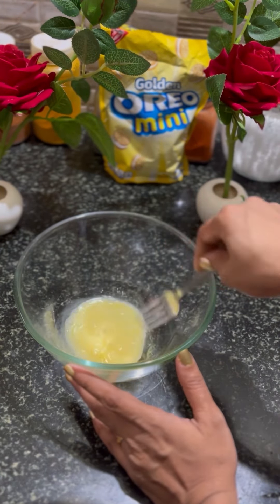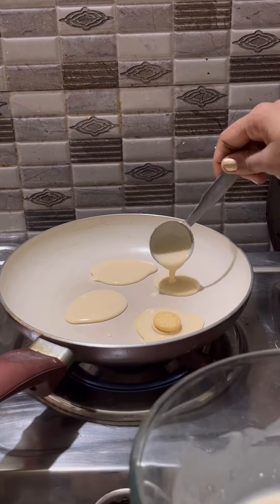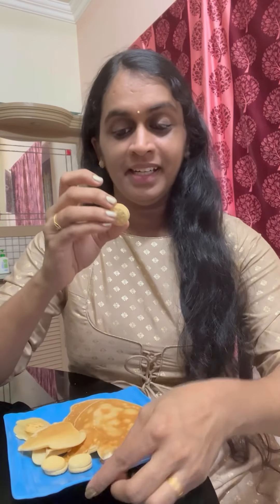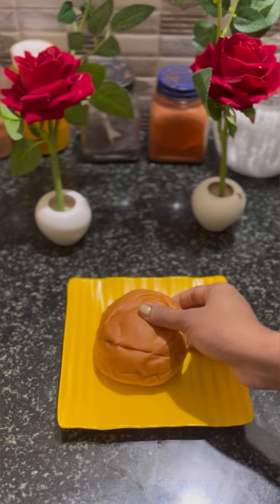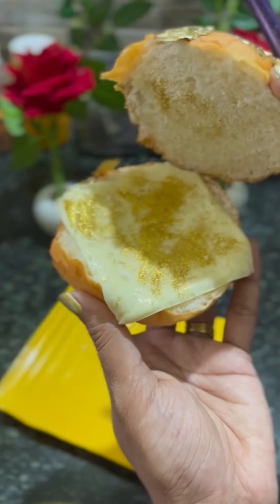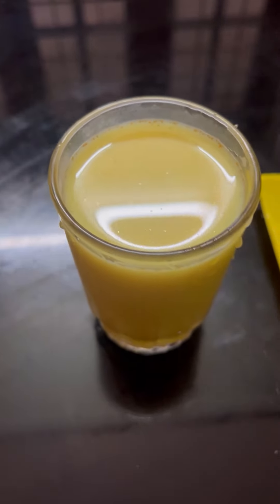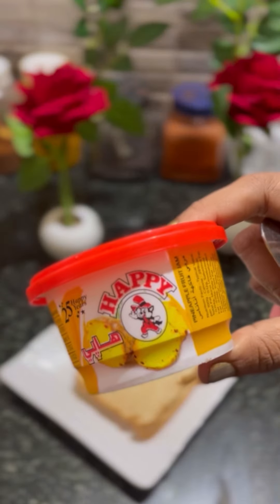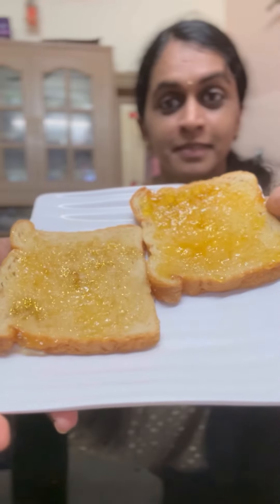Golden Food Challenge